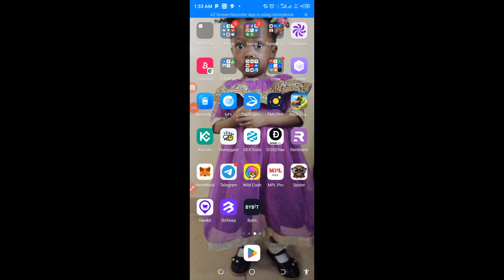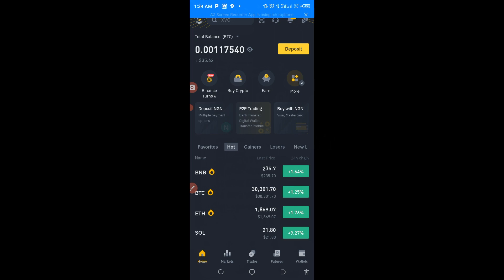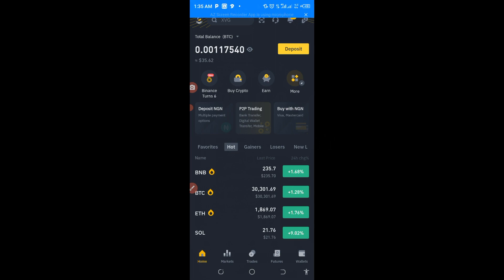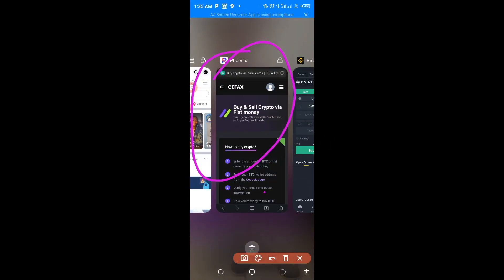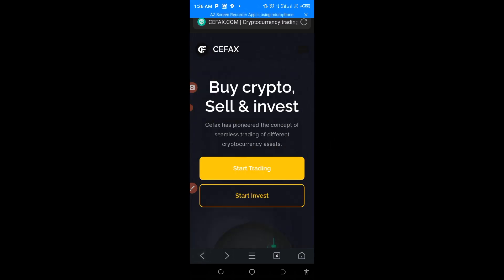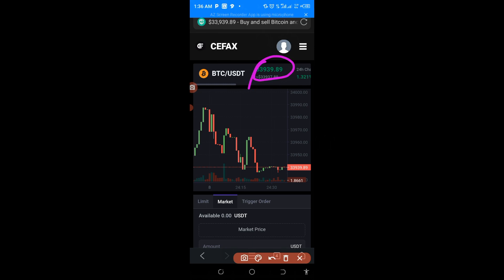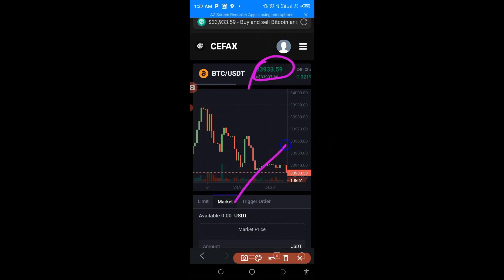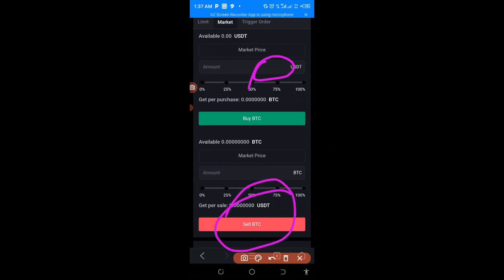hidden website to make money online daily in Nigeria- making 1000 naira daily.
in this video i wil show you how to make m,oney  online without investment